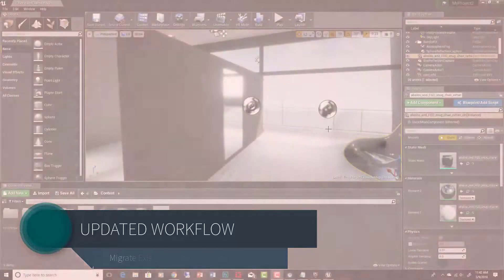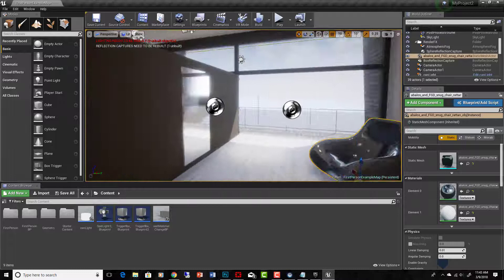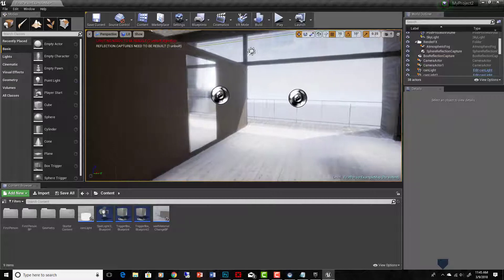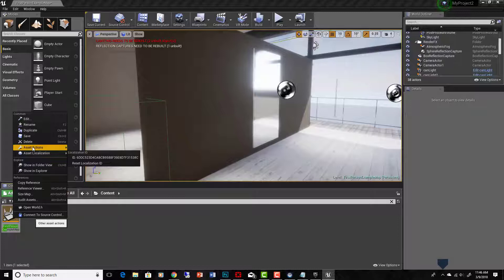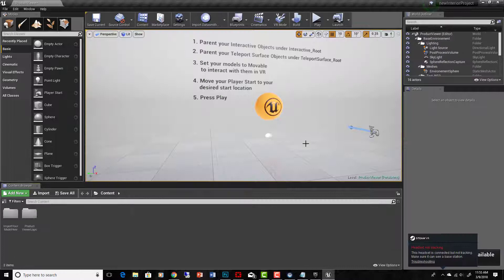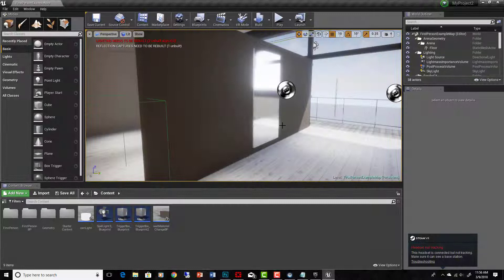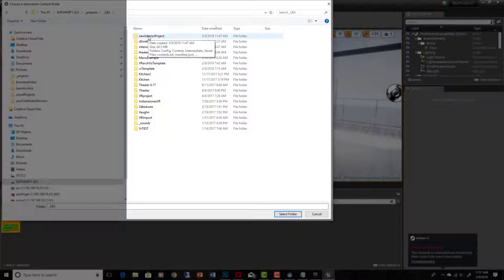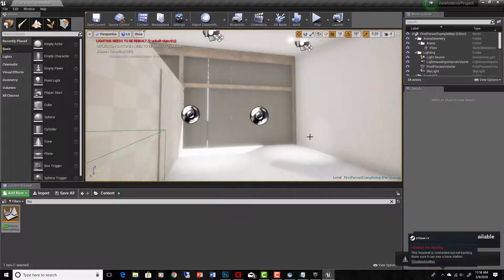Unreal Studio Datasmith Tutorial: Updating Existing Projects To Work With Datasmith and UE4.19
In this tutorial, I show how to quickly and easily get your old projects up and running with Datasmith in UE4 and the Unreal Studio / datasmith plugin. I migrate / import a first person shooter level, but VR levels can also be migrated (or any other type of project). This is a good way to integrate in the new capabilities with older projects, or to add capabilities to the Unreal Studio template, which is pretty minimal at this point. Datasmith is an essential tool for your architecture projects / arch viz, so you will want to have the capabilities it allows.

Software:
Original Scene created in Autodesk 3ds Max, updated in 3ds Max 2018
Realtime in Unreal Engine 4.7
Migrated to Epic Games Unreal Engine 4.19 preview 6 with Unreal Studio and the Datasmith plugin installed (Open Beta)